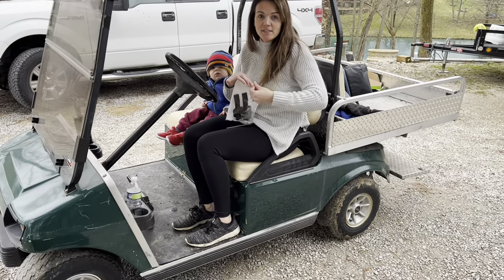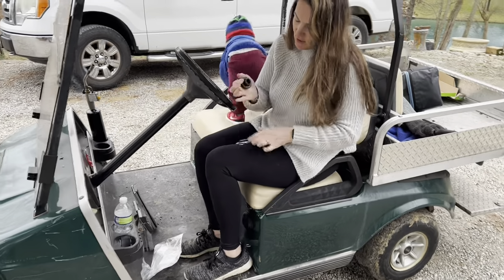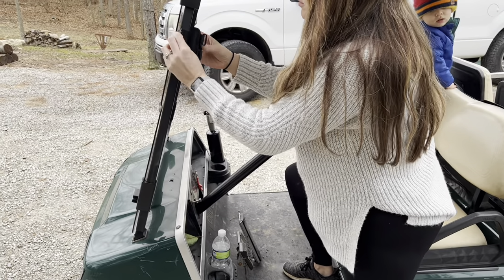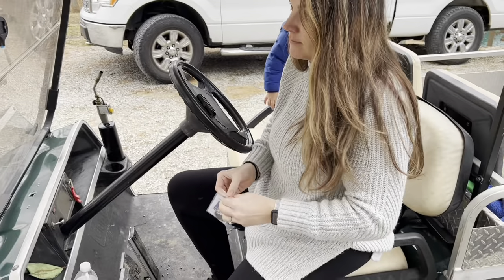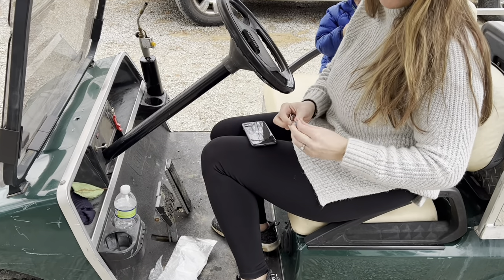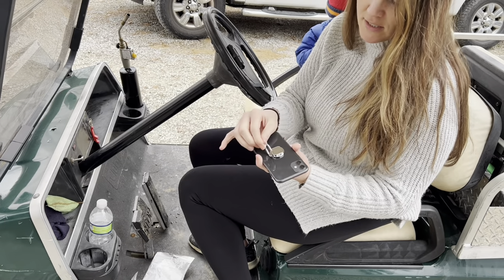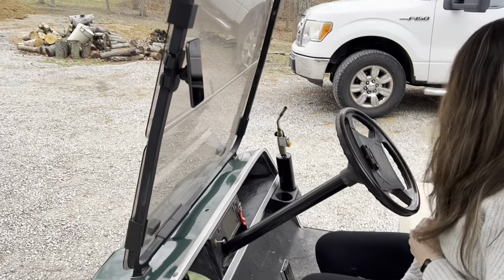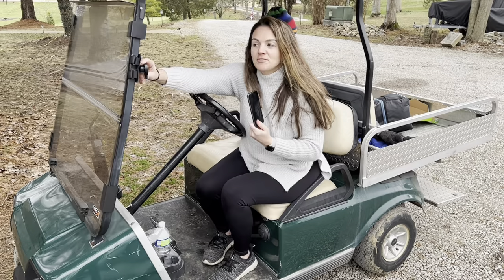Review of HomeMount Golf Cart Phone Holder - Rotatable Phone Caddy with Cell Phone